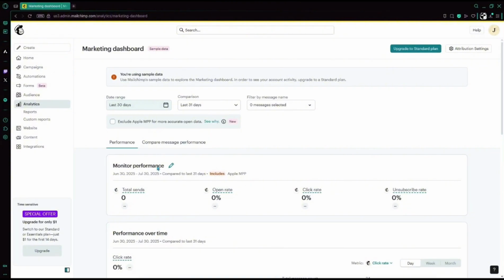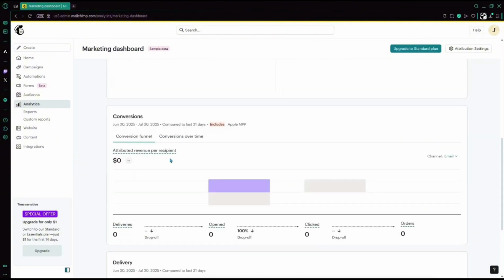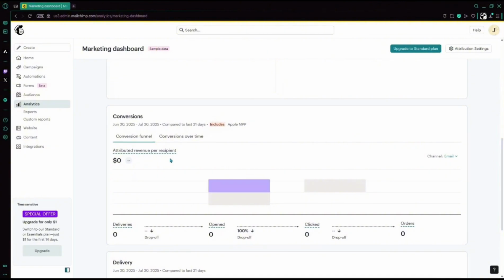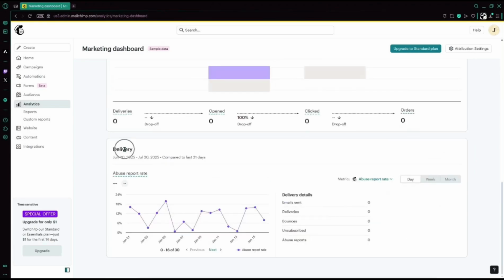How to View Charts on Mailchimp (Step-by-Step)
In this video, you'll learn how to open and view visual charts (like open rate graphs and bounce charts) in Mailchimp to understand your email and automation campaign results. We show how to find these charts step by step. Great for anyone using Mailchimp to track performance.

✔️ Open the Analytics → Reports section to find campaign or automation stats
✔️ Click View Report next to a campaign to see charts like open rate and click performance
✔️ Use the Metrics Visualizer under Custom Reports (Standard plan+) to create custom charts for opens, clicks, revenue, and more
✔️ Learn how interactive charts show deeper detail when clicked

⏱ Timestamps:
0:00 Introduction
0:10 How to View Charts on Mailchimp

📌 Queries Related to the Video:

how to view mailchimp charts

mailchimp campaign charts open rate graph

mailchimp metrics visualizer tutorial

view automation charts mailchimp

use custom reports mailchimp